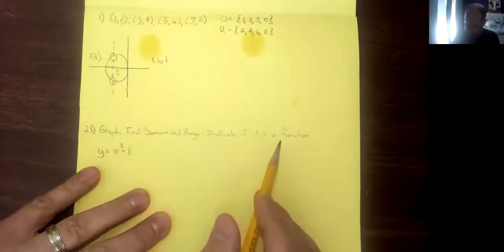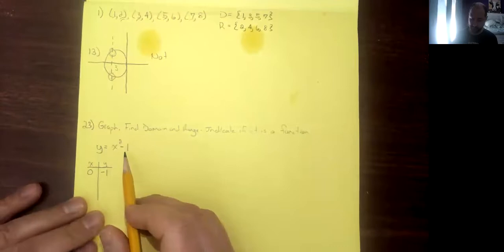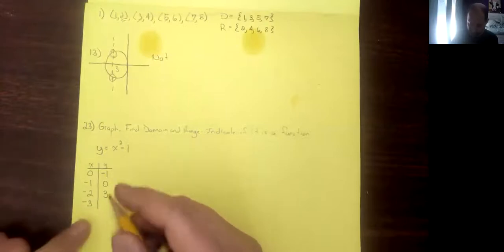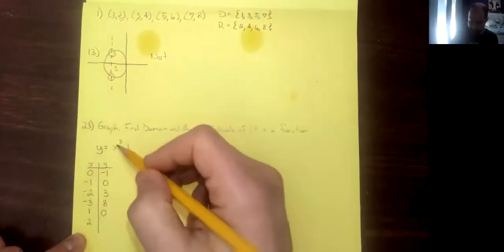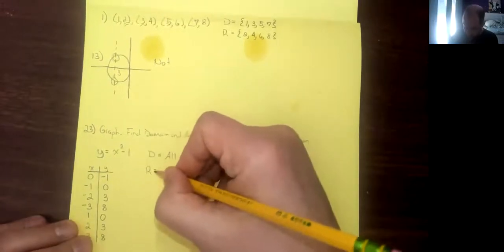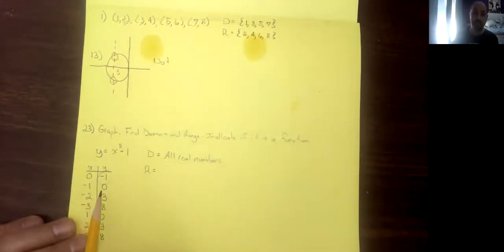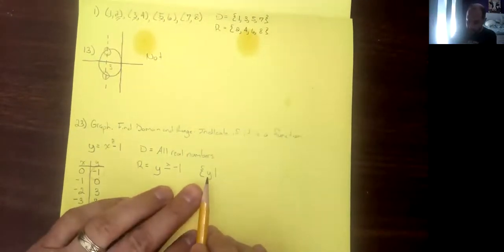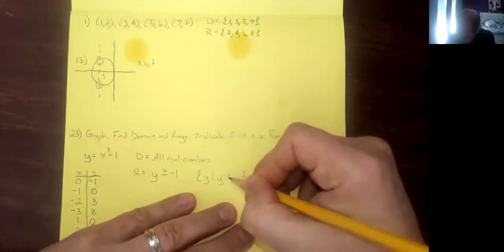Section 3.5 from Intermediate Algebra: concepts and designs by Charles McKeague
Here, I discuss an introduction to Functions and then work three problems pertaining to Domain and Range, and how to know if a relation is a function, including using the Vertical Line test.